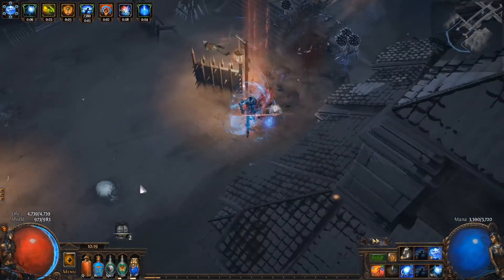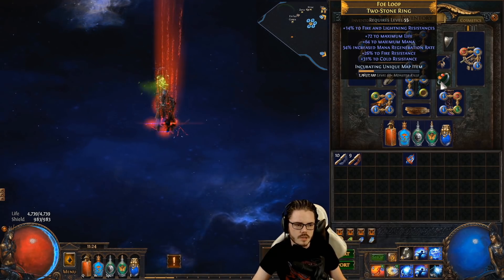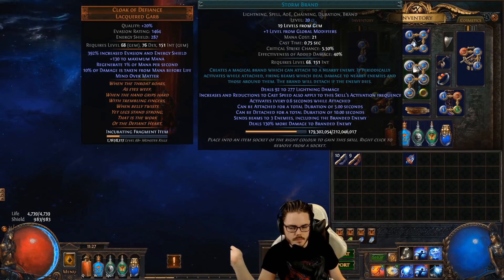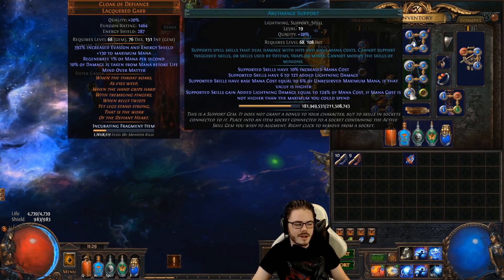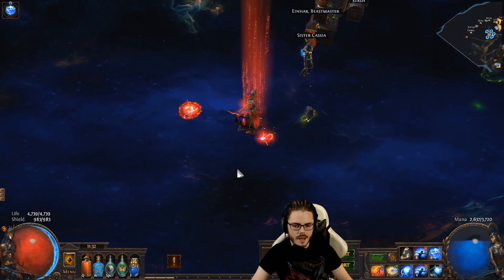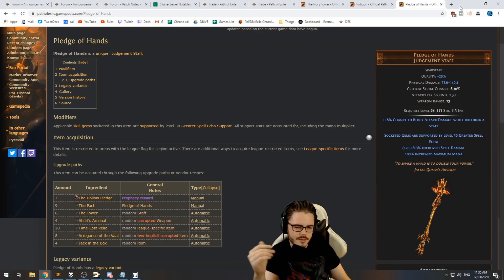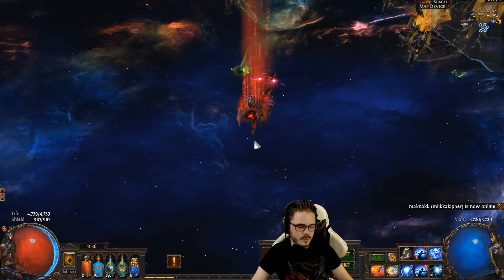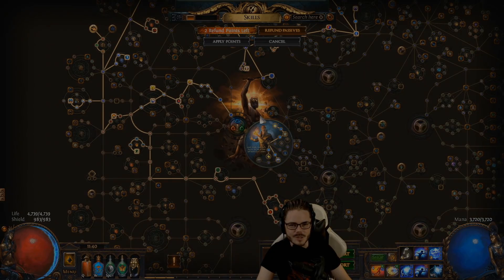PATH of EXILE: ARCHMAGE - The Highest Damage Support in the Game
Going in depth on the new Archmage support (and Arcane Cloak) in Path of Exile Delirium - building a mana character, scaling Archmage's damage and how it's the single highest damage support we've ever seen.